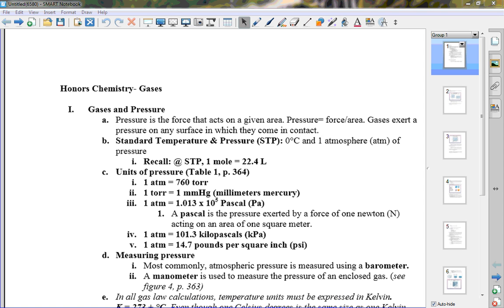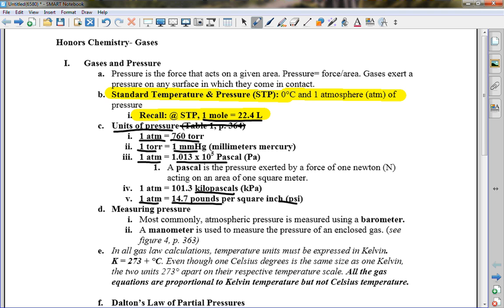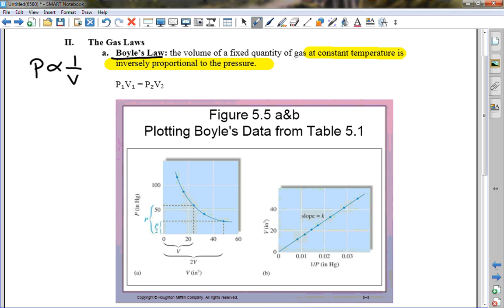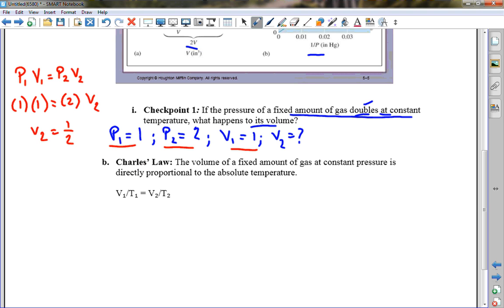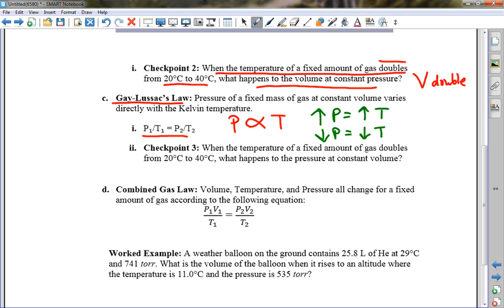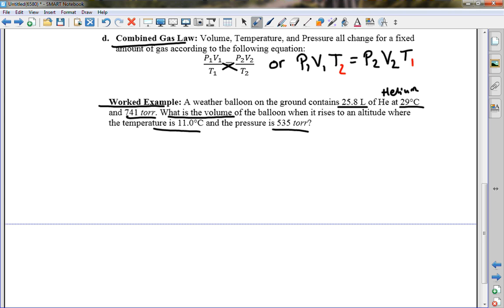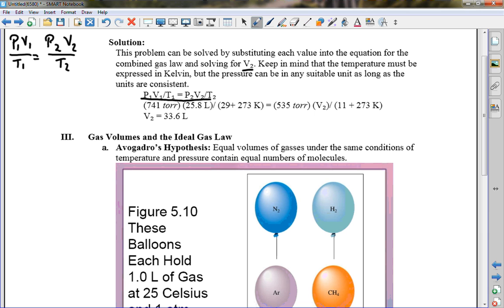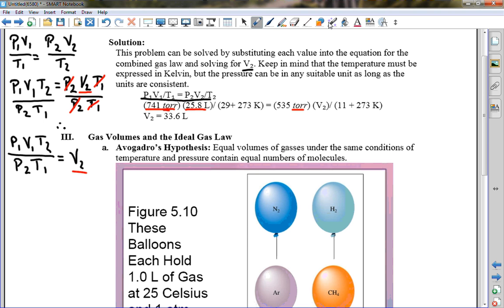Boyles-Charles-Combined Gas Laws.wmv